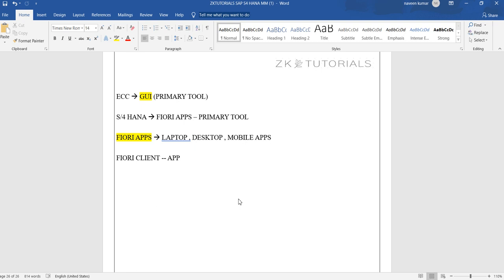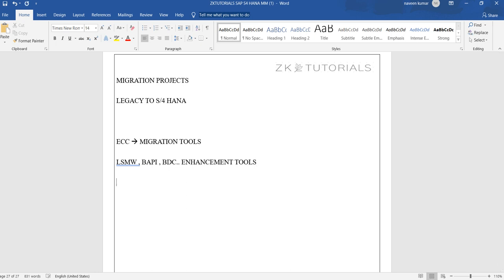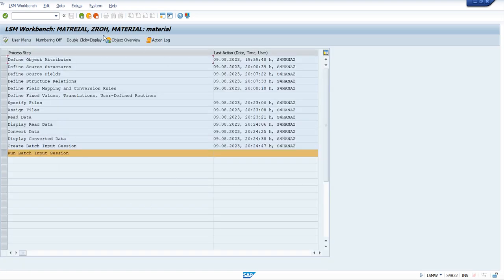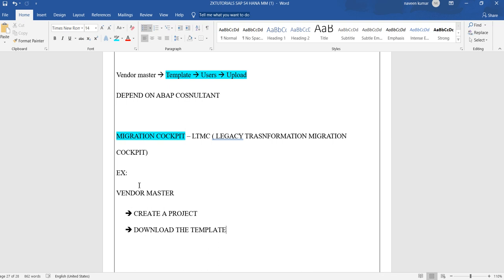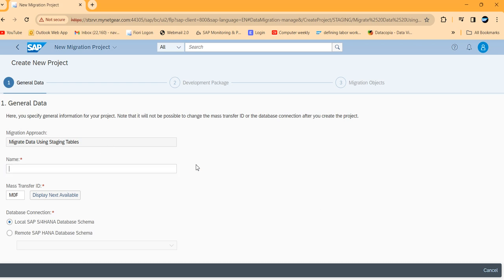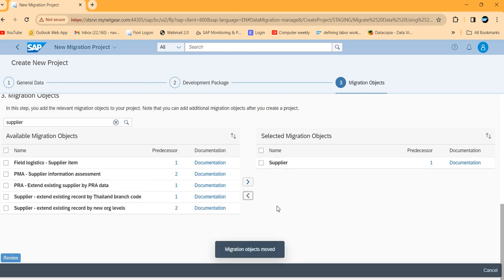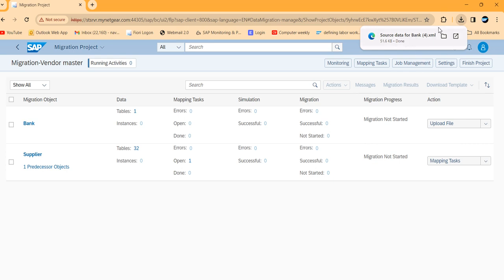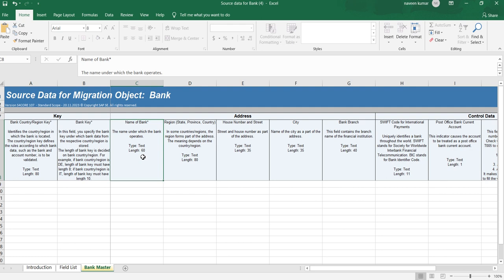36 SAP SD S4 HANA Data MIGRATION COCKPIT 1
36 SAP SD S4 HANA Data MIGRATION COCKPIT 1